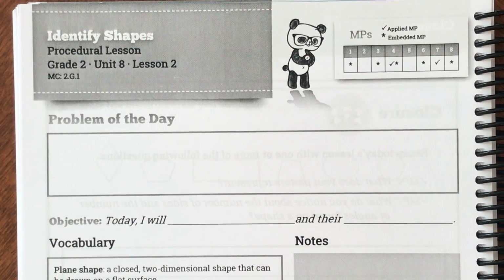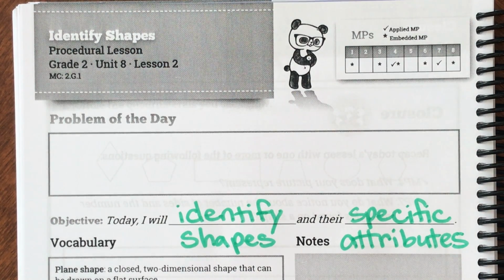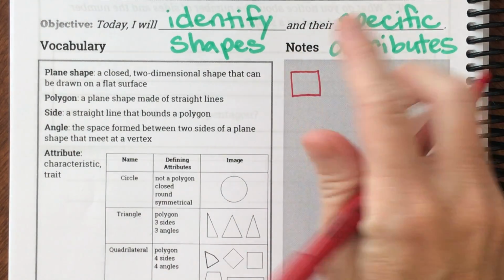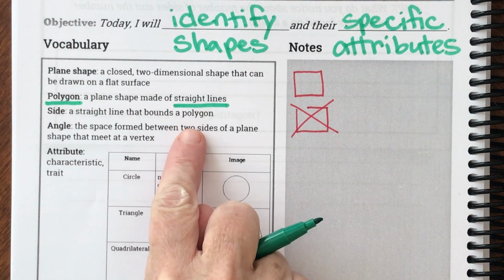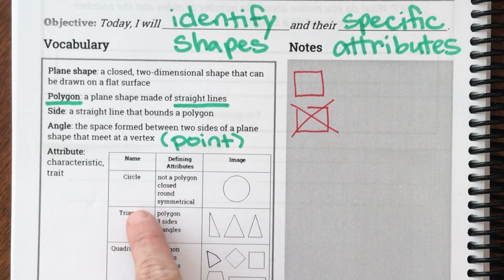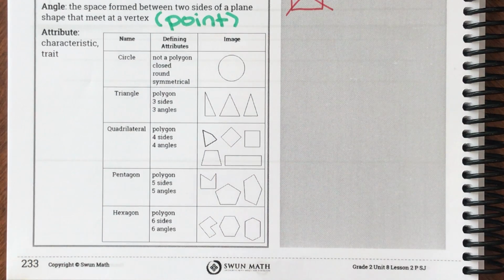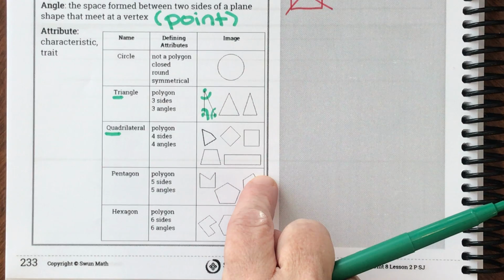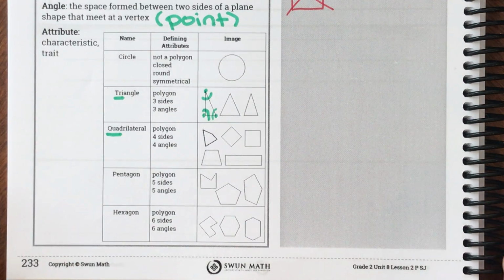2nd Grade 20/21 Lesson 8-2